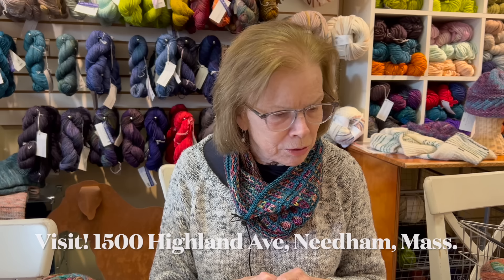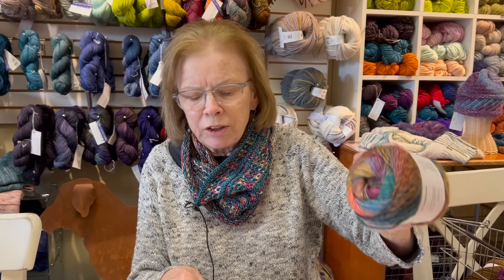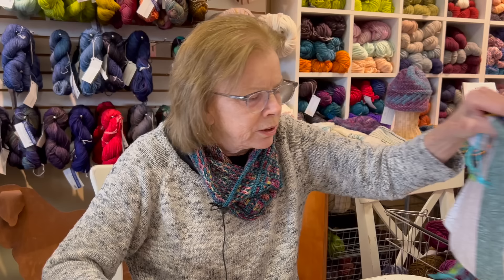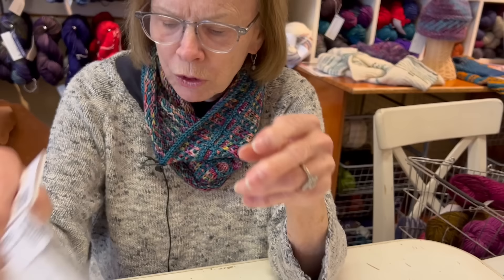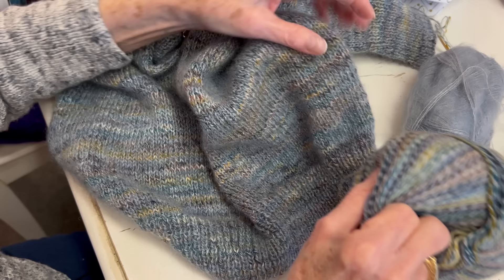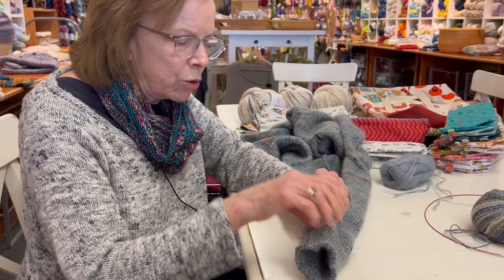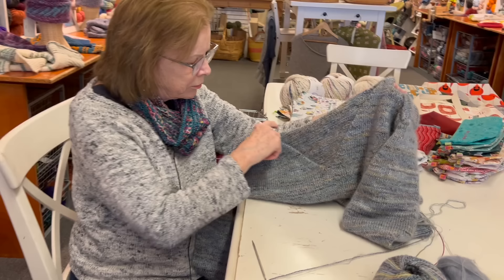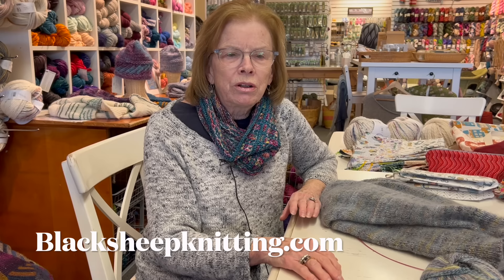Need gifts for knitters? Nancy has loads of suggestions! New Kits + Mattress stitch tutorial.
We're all looking for gifts this time of year and what says thoughtful better than little tools and gadgets? (At least if you're a knitter.) Nancy has loads of suggestions. Plus, new kits are now online and in the shop. And, for those of you seam haters, she demonstrates how really simple it is to sew a good mattress stitch seam; you may want to try a knitted flat sweater for your next project.